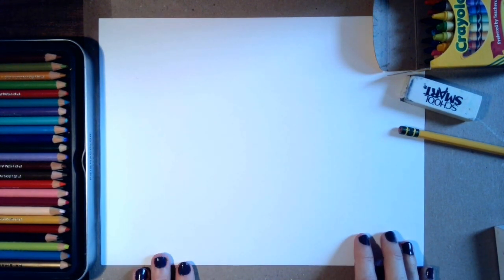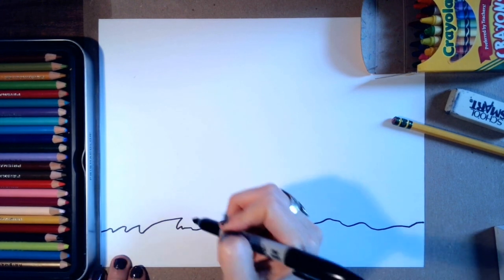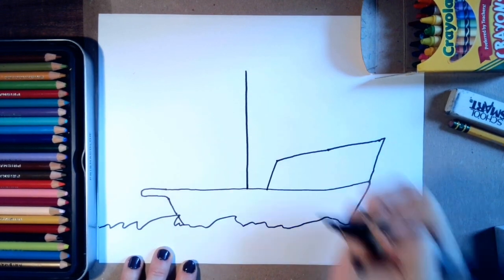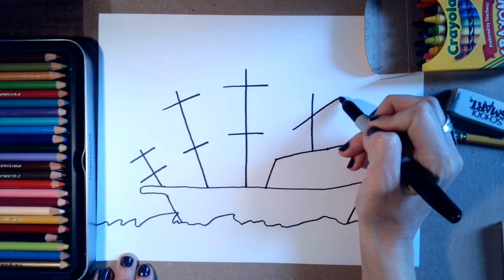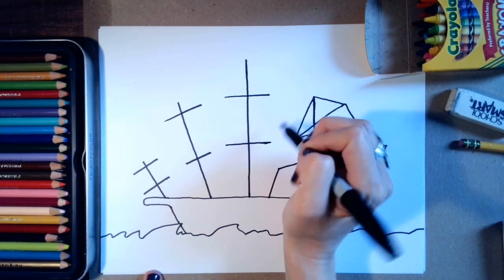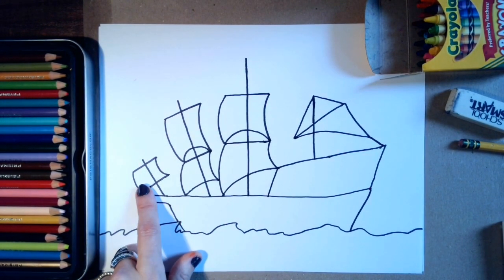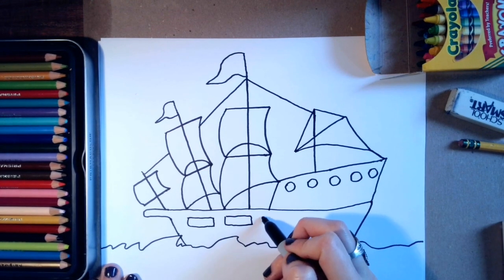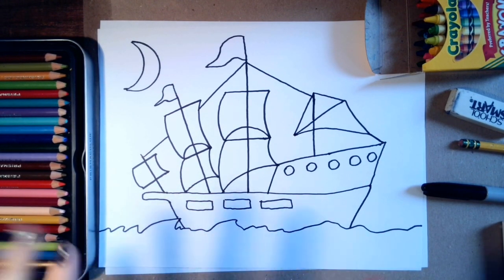Pirate Ship Drawing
Please follow along with me and create your own pirate ship!